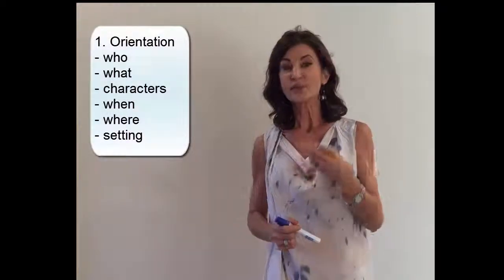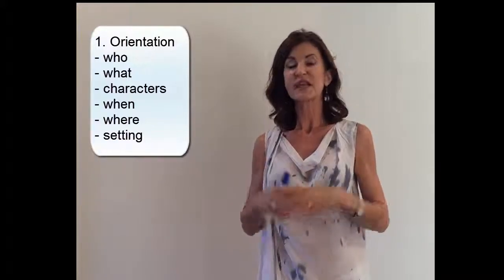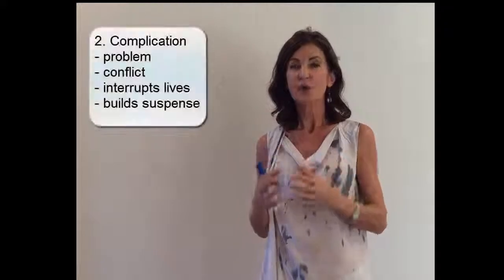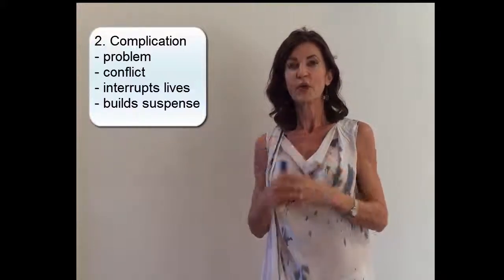Narrative Structure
In this video, Tina introduces the three main aspects of narrative structure.